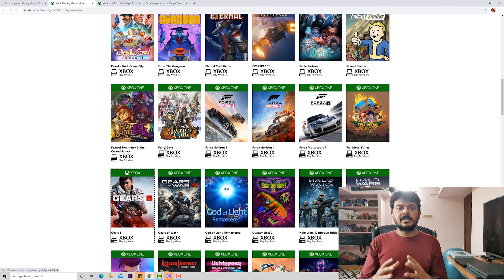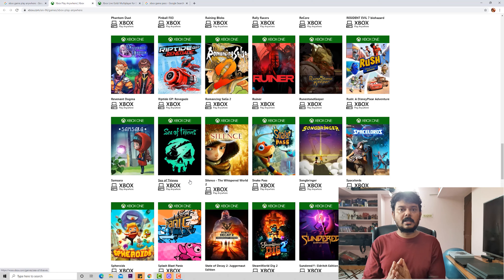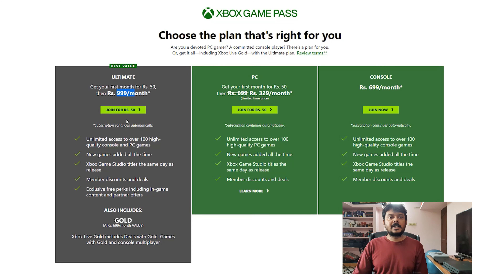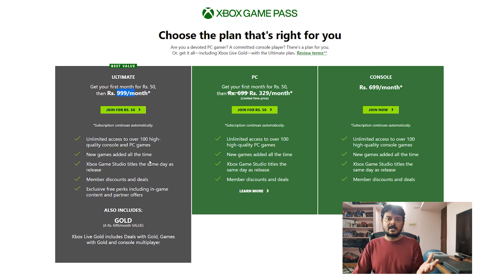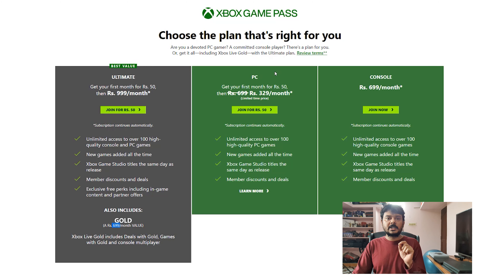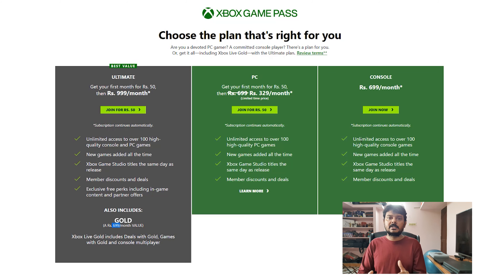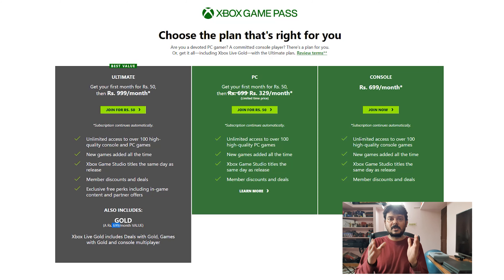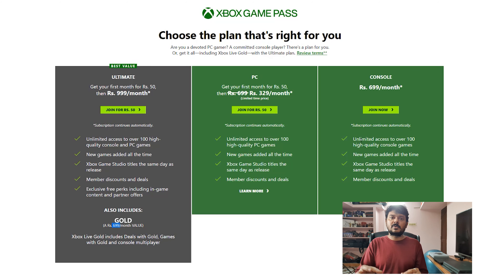தமிழில் : All about XBOX Game Pass | XBOX Live Gold | XBOX Play Anywhere | Explained in Tamil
Hi Friends, in this video, i am explaining in tamil in detail of XBOX Game Pass Ultimate, XBOX Live Gold and XBOX Play Anywhere.